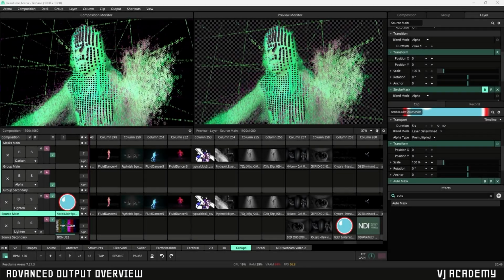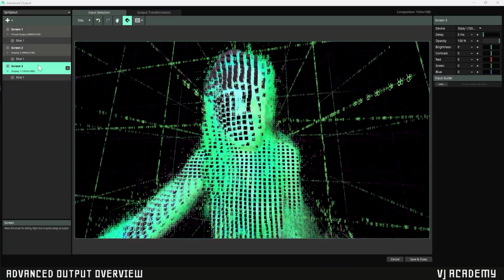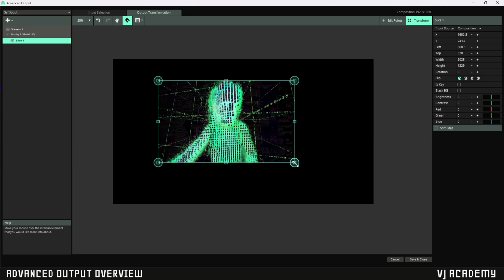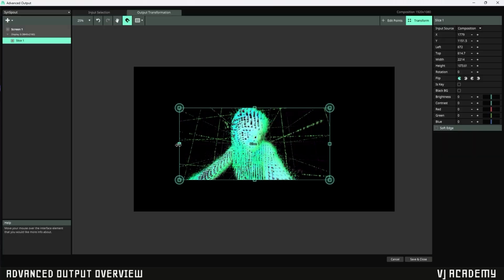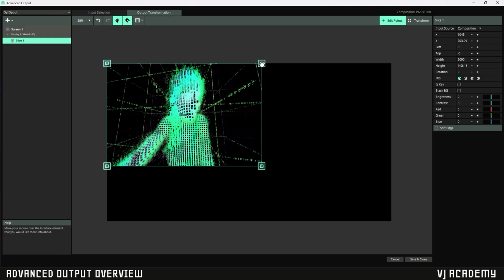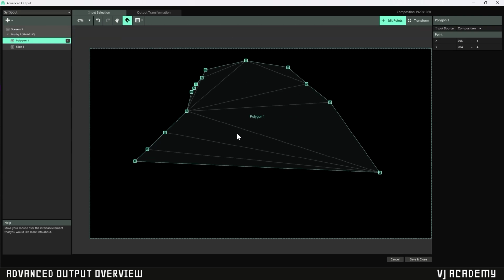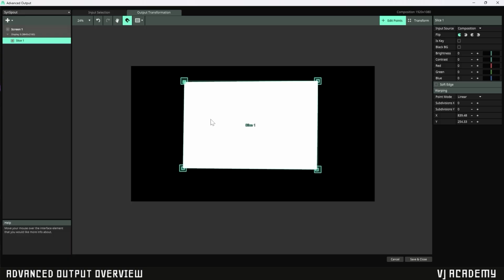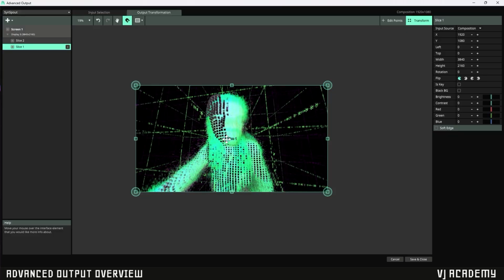Master Advanced Output in Resolume | Full Beginner Walkthrough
This tutorial fully breaks down Resolume's Advanced Output feature! We will cover every element within the Advanced Output menu, from creating screens to sending your content, your input selection & output transformation, as well as the tools, settings, and hotkeys that you will have available to you!

*Resolume Arena license is required*
Our mission is to be at the forefront of the VJ community, establishing the ultimate resource hub for VJs across the globe.  Join our open-book community of VJs and gain access to loops, project files, plugins, dedicated mentorship, and an extensive classroom of 90+ courses.

0:00 Intro
0:28 Advanced Output Menu
0:46 Screens
3:13 Input Selection
3:45 Output Transformation
5:58 Hotkeys
11:23 Edit Points Mode
13:15 Creating Polygons
15:54 Creating Masks
16:39 Grids
17:58 Slice Tools
20:21 Outro